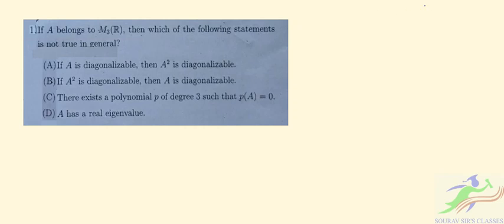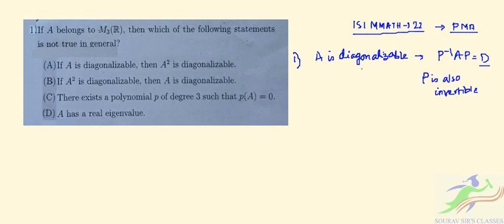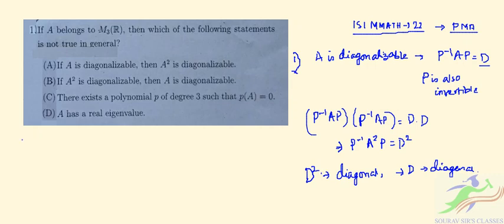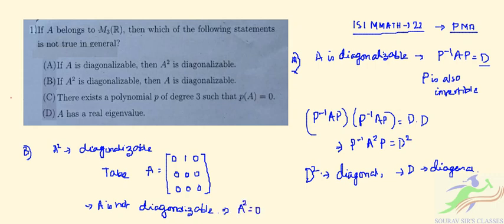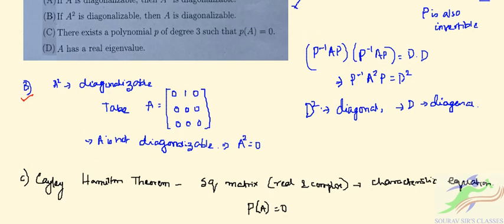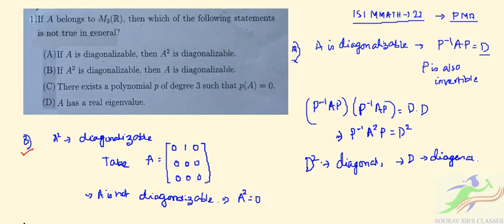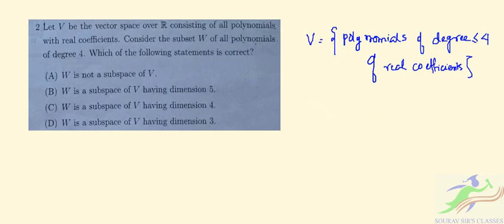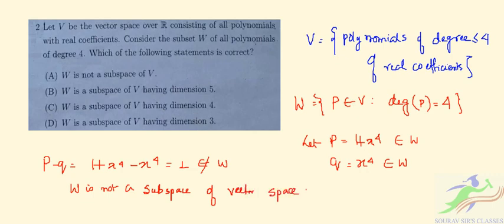ISI M.MATH PMA 2022 Answer Key | Master of Mathematics Objective Question No 1 & 2 - Solution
Special Session On ISI M.MATH 2022 Paper Complete Solution (PAPER CODE PMA)

M.MATH Special Tips & Tricks || Important Questions with Solutions

Indian Statistical Institute, conducts the Indian Statistical Institute Admission Test abbreviated as ISI Admission Test. Admission to the academic programmes offered at the ISI-K IS strictly based on the merits obtained by the candidates which is evaluated from their performance in ISI admission tests and interviews. The past academic records of the candidate may also be taken into account for the purpose of performance evaluation. The ISI admission test is held at a number of Centres across the country.

Master of Mathematics 2022 Eligibility

An applicant must have a three year Bachelor’s degree in Mathematics, or a BE/B Tech Degree, with Mathematics as a subject, or a B Stat degree from ISI.

The candidates with B Math (Pass) degree from ISI, will have to appear for the written admission tests and subsequent interview.

Students with B Math (Hons) degree from ISI are offered direct admission to this programme without any selection test or interview.

📌WHATSAPP AT

FOR

 📚   STUDY MATERIALS